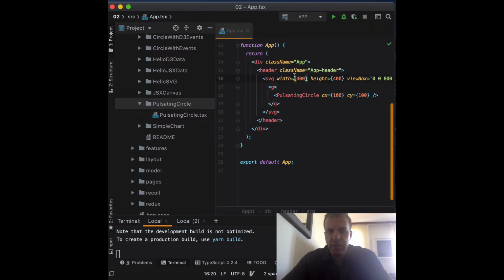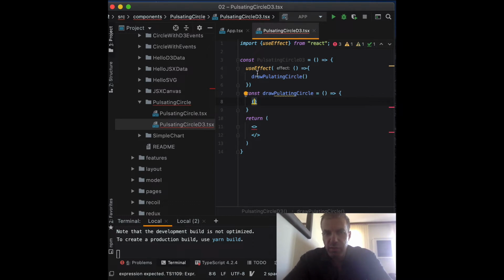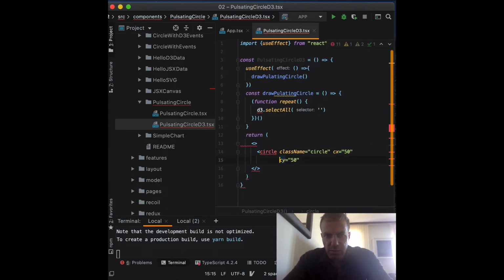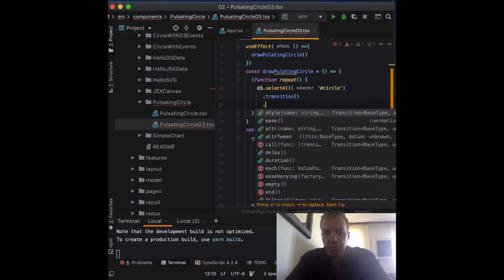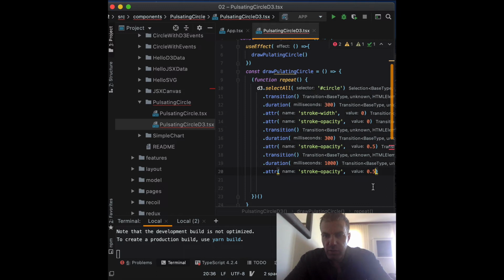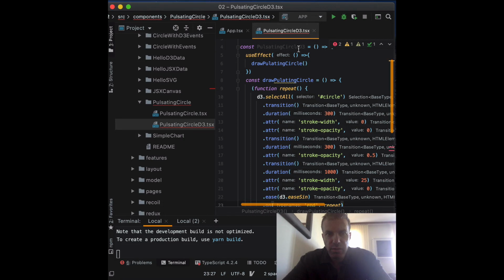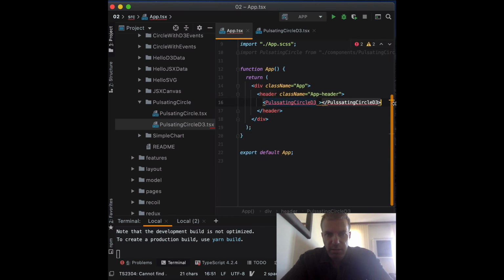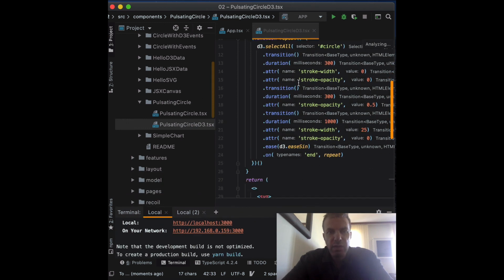Integrating d3.js with React - Animating Graphics with d3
Where to go from here:

2) Read related articles